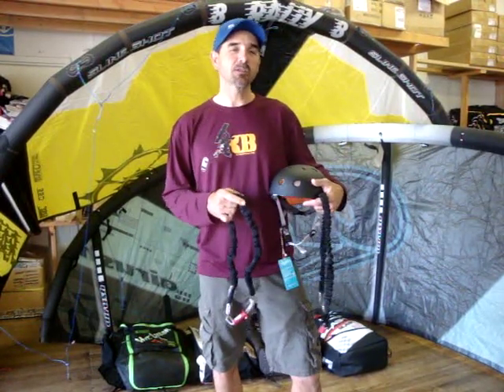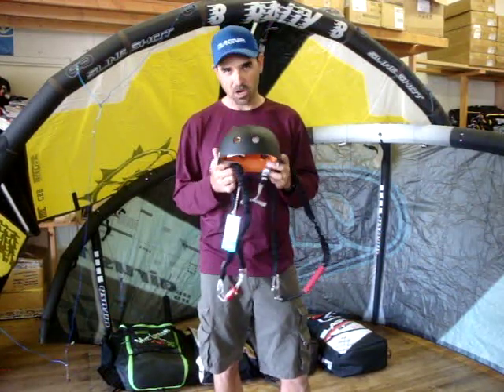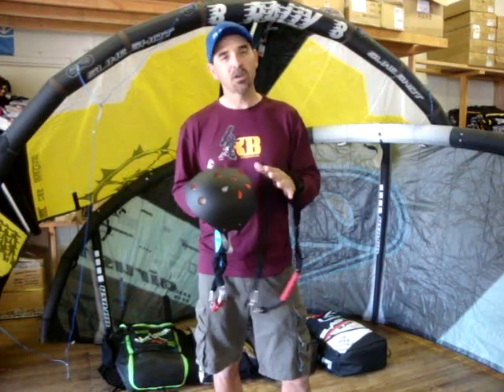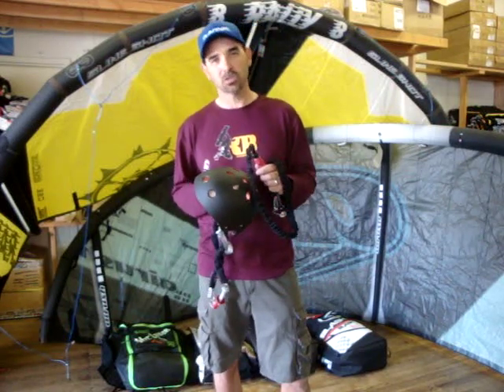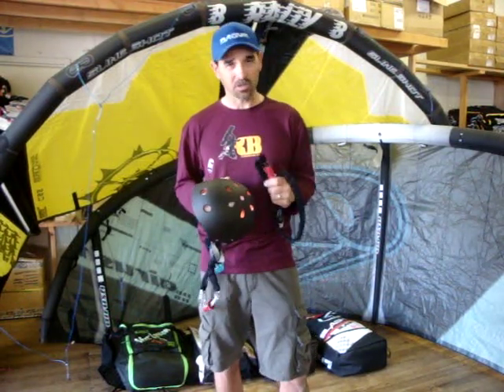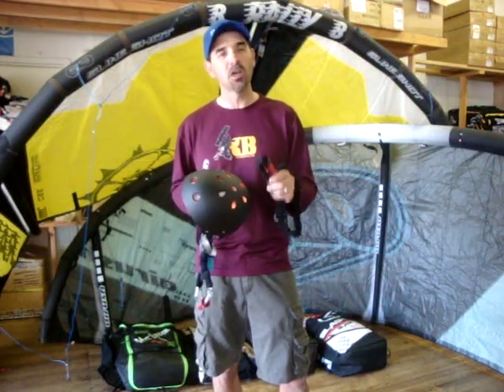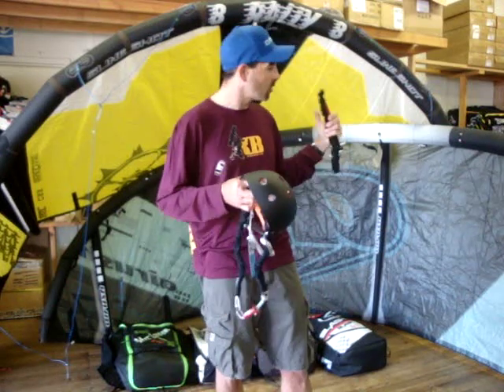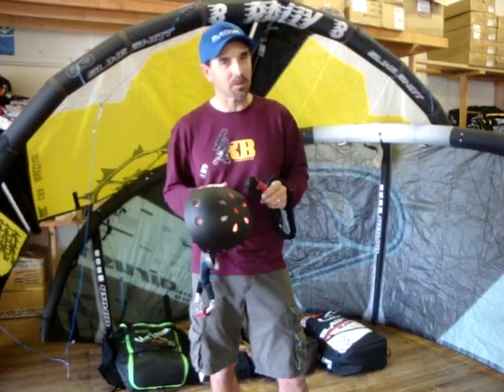Kiteboarding: High Wind Tip and Tricks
Ever been scared to ride in high winds? Well, let Jeff put your mind at ease with these tips and tricks.